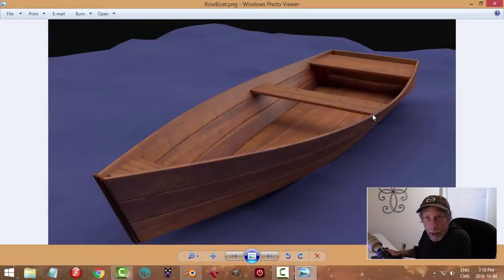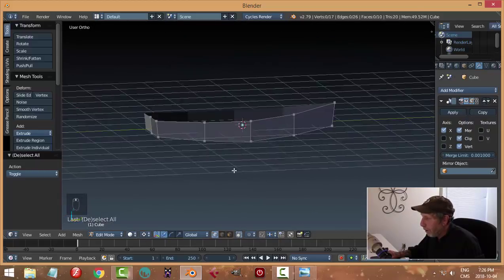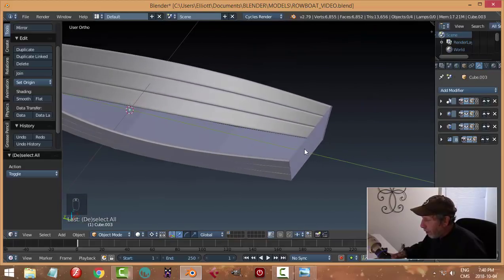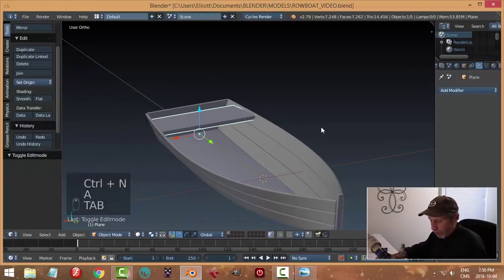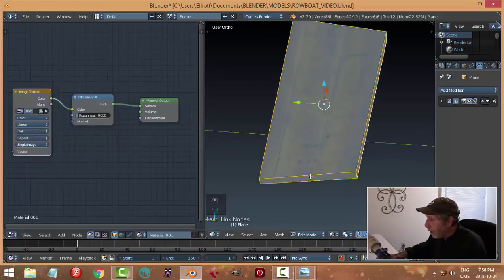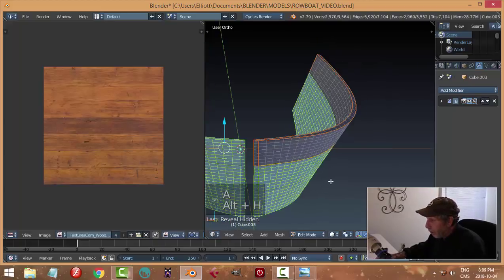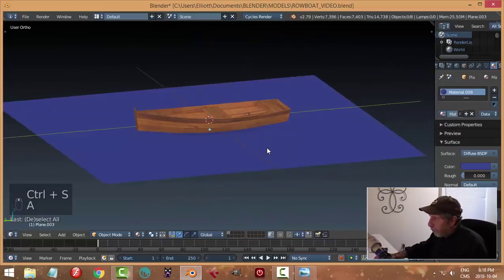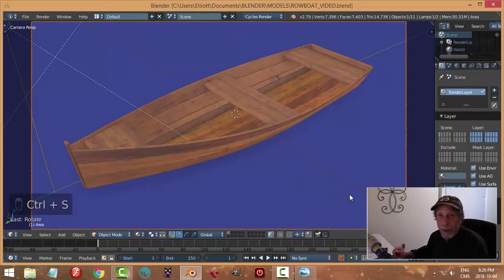Blender: Modeling a Wooden Sailboat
A couple of things that I would do different if I made another tutorial on this:
1) I should not have deleted the mirror modifier on the side panels BEFORE I started to add the wood texture.  That way, I wouldn't have had to re-apply the mirror after marking seams.  Although it's really not a big problem.

2) I should have spent more time making sure the lines in the wood texture (that indicate separate wood panels in the image) LINE UP with the indentations in the side panels of the model.  When I first unwrapped the sides and applied the texture, it lined up rather nicely but then as I started scaling and moving it, the lines in the texture did not match up with the indentations in the sides on the model and I didn't seem to realize it at the time.  I should have left it as it was initially or spent more time making sure that all lined up.  It's obvious in the final render that those lines are off.  Just a dumb mistake ;)